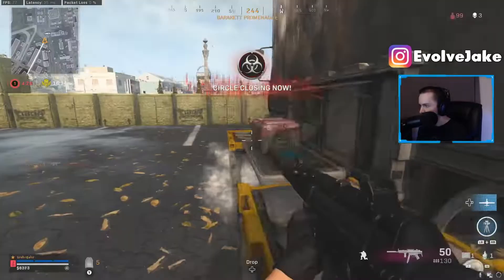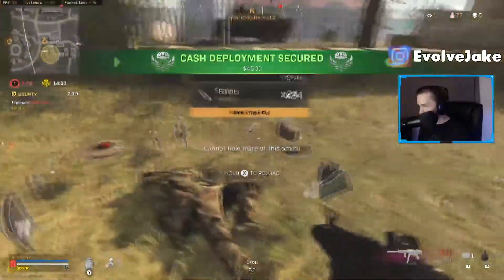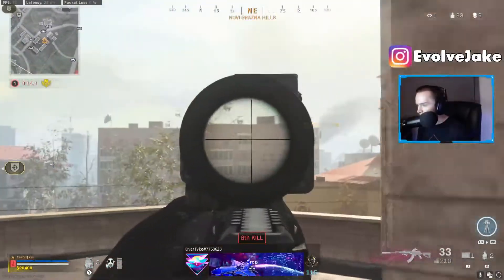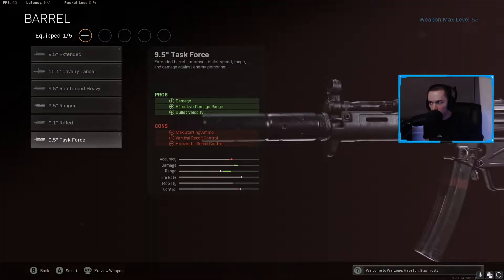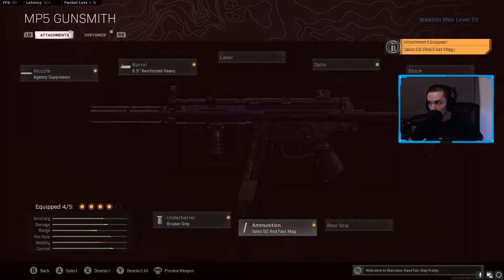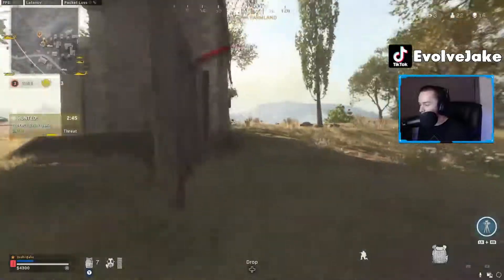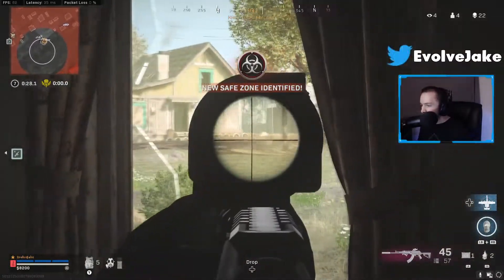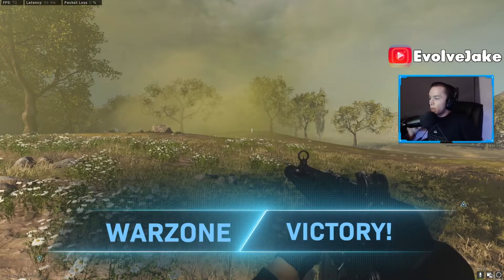This COLD WAR MP5 Loadout Is A TOP SMG In Warzone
This COLD WAR MP5 Loadout Is A TOP SMG In Warzone! The Cold War MP5 has been overlooked entirely in Warzone since the Cold War integration because of how dominant the MAC-10 has been. In this video I show the best Cold War MP5 class setup in Warzone and show you which attachments are best for the Cold War MP5. Since some updates have come out the difference between the MP5 and MAC-10 are not as large as they once were and I definitely think this Cold War MP5 Loadout is a Top SMG in Warzone right now!

Class setup: 2:24